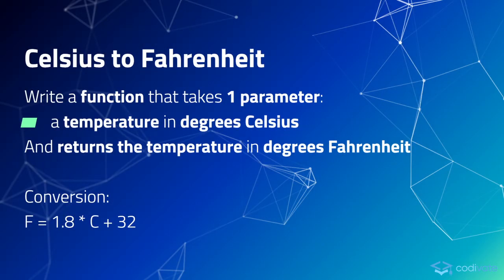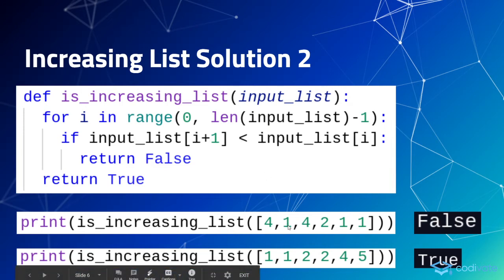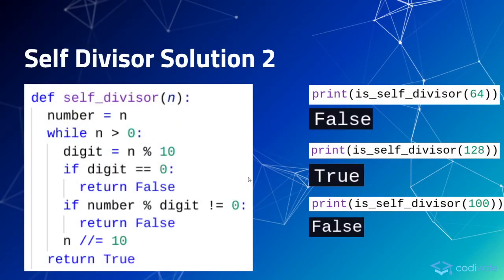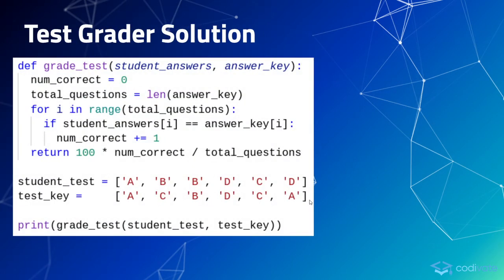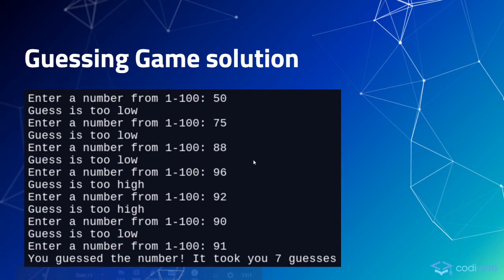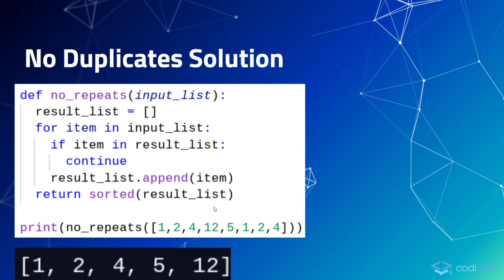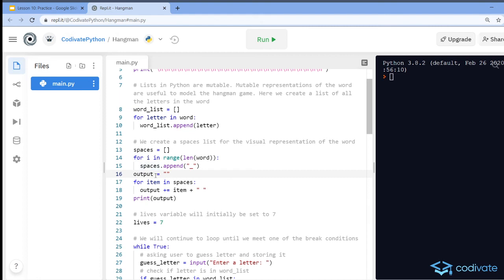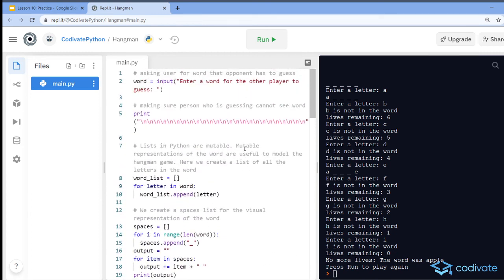Intro to Python - 1.10 | Practice